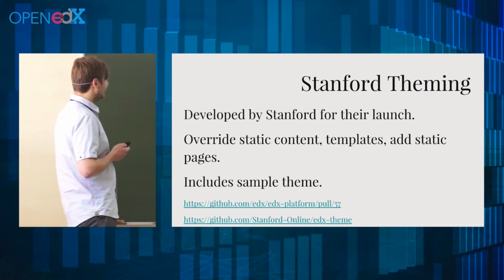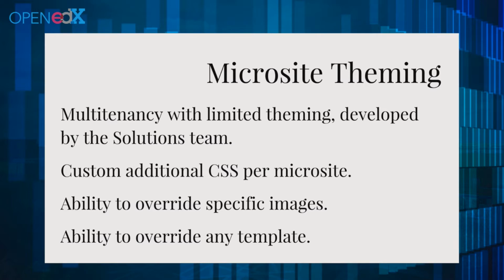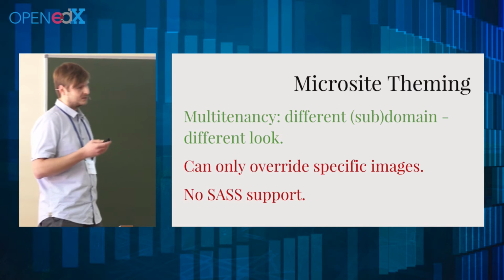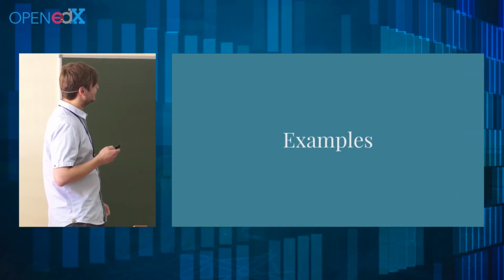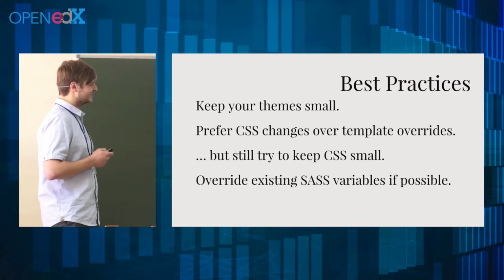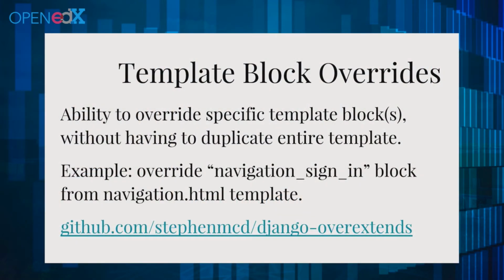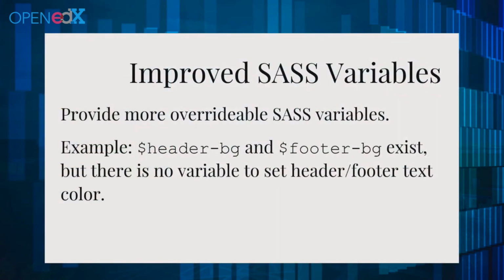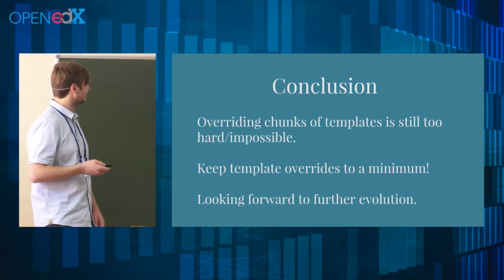Open edX 2017: The Evolution of Open edX Theming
We will look at available approaches to theming Open edX sites and how the approaches have been changing over the history of Open edX. We will look at motivations, benefits, and drawbacks of each technique with a focus on the most recent ("comprehensive theming") approach.

Matjaz Gregoric
May 25, 2017
4.1.E06